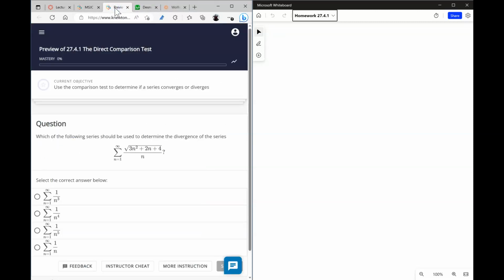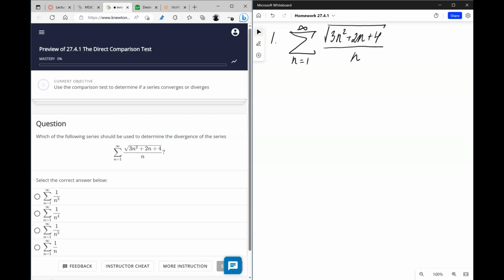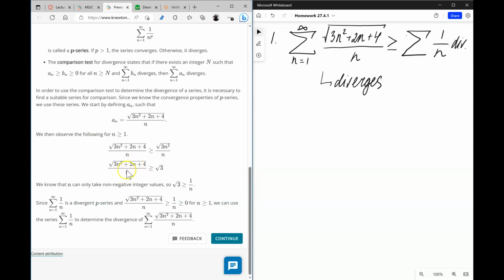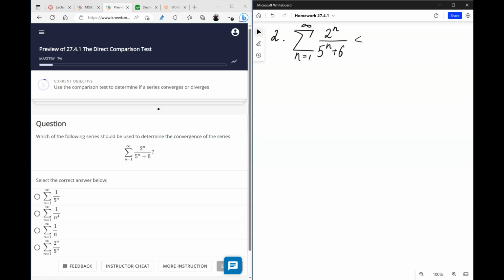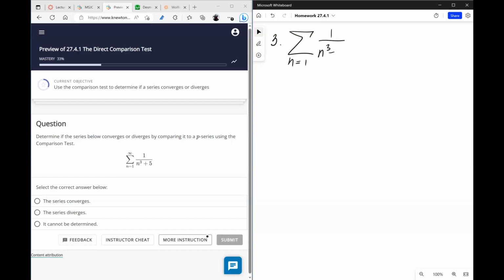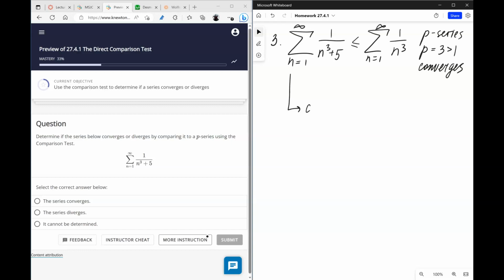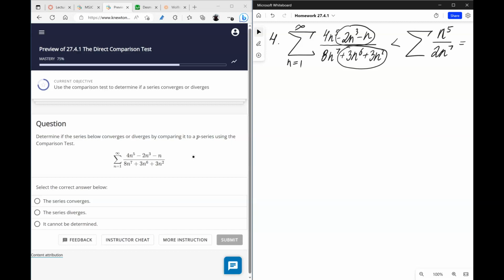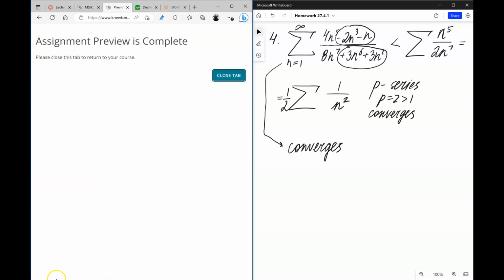Homework 27.4.1 The Direct Comparison Test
In this video, I go over the homework covering The Direct Comparison Test. To navigate the tutorial, you may use the following timecodes:
0:00 Intro
0:24 Use the comparison test to determine if a series converges or diverges
3:33 Use the comparison test to determine if a series converges or diverges
4:52 Use the comparison test to determine if a series converges or diverges
5:45 Use the comparison test to determine if a series converges or diverges
8:02 Outro